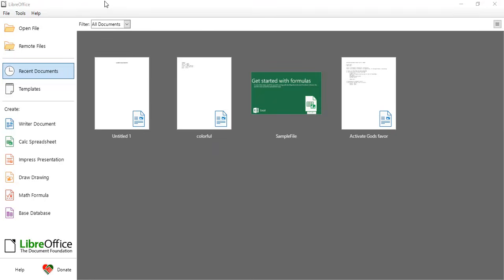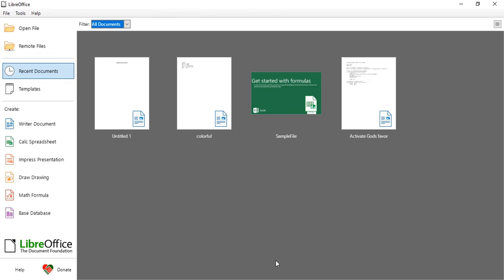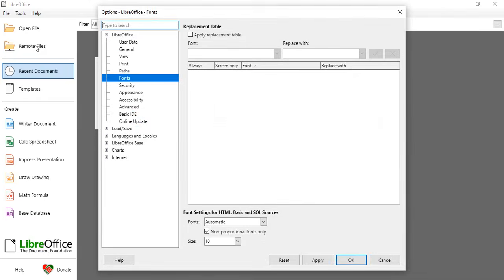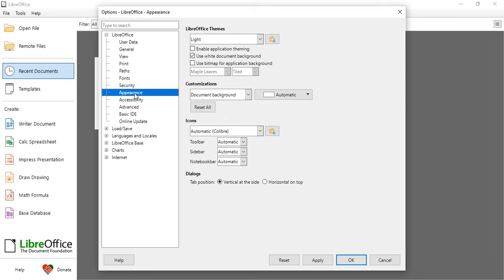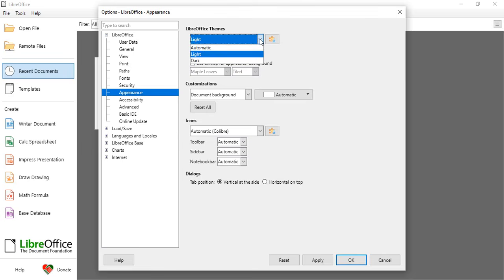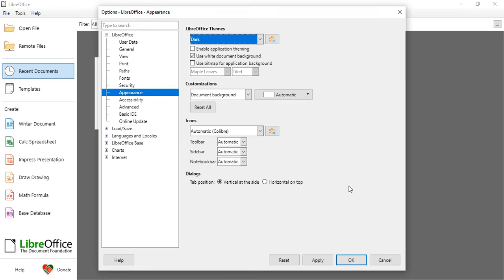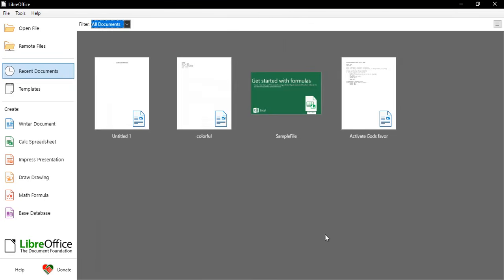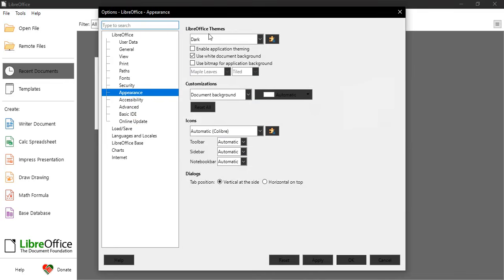How to Enable Dark Mode in Libreoffice (Easy Tutorial)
In this video, we will guide you through the process of enabling dark mode in LibreOffice, enhancing your workspace with a sleek, modern look. Discover how this feature not only provides aesthetic improvements but also reduces eye strain during long hours of work.

By the end of this tutorial, you will have a complete understanding of how to switch to dark mode in LibreOffice, making your document editing organization both stylish and comfortable. Watch till the end to ensure you don't miss any crucial steps in this straightforward process!